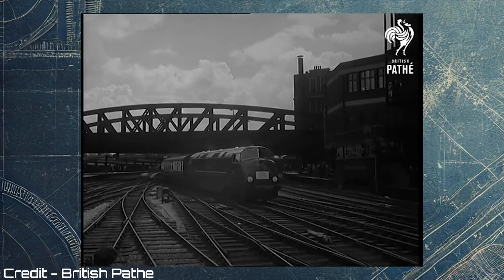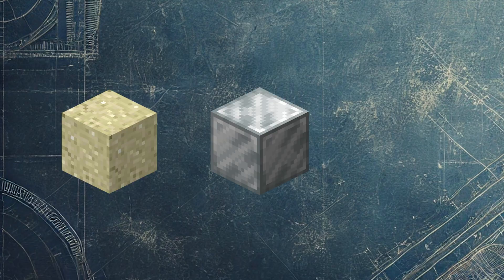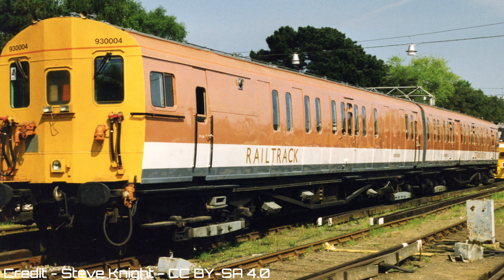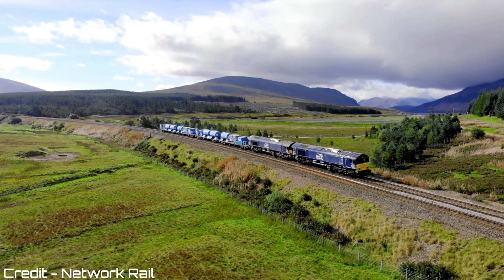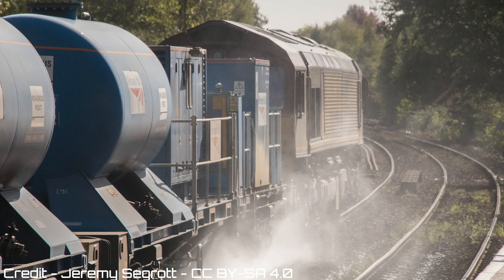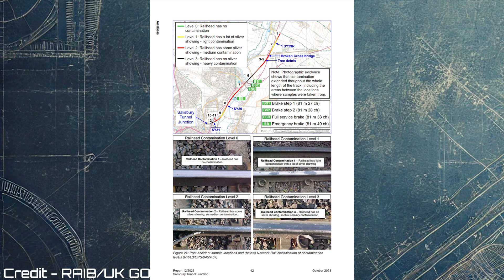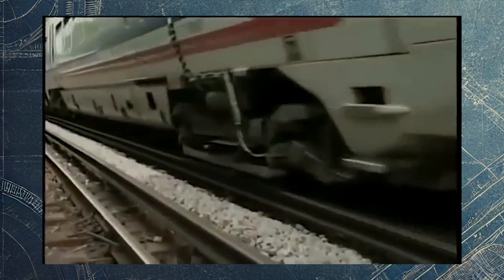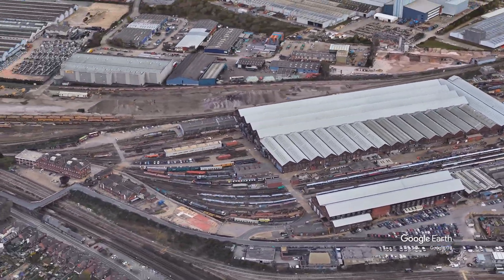What is a Rail Head Treatment Train?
Leaves on the line” is often seen as a joke, but for train operators and passengers, it’s a serious challenge that can lead to delays, accidents, and major safety risks.

In this video, we uncover the essential role of Rail Head Treatment Trains (RHTTs) in combating slippery tracks during the autumn season. Learn how these powerful machines clean and treat the rails, ensuring safe and efficient railway operations throughout the UK.

From high-pressure water jets to Sandite application, discover how RHTTs keep the network running smoothly and prevent potential disasters.